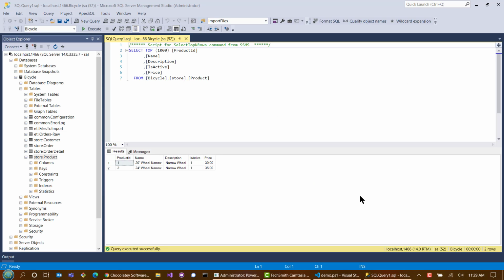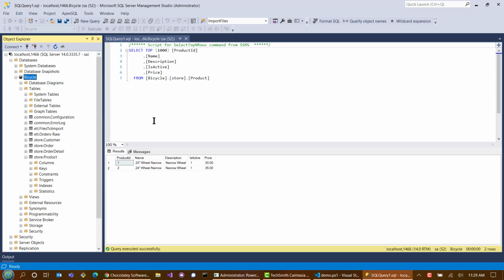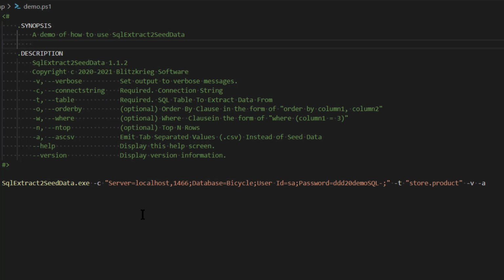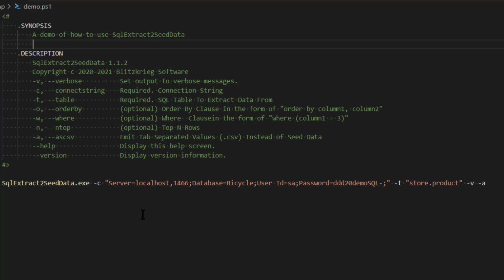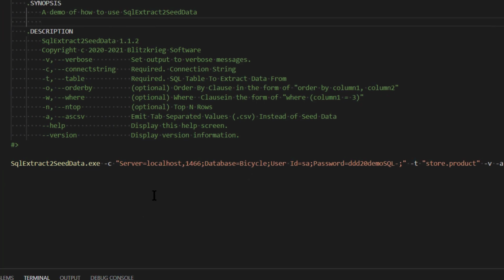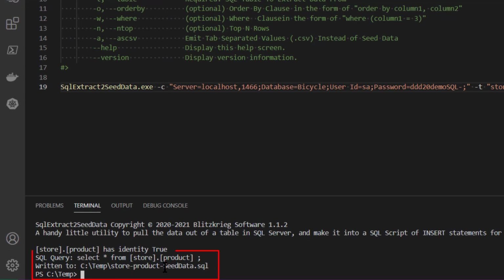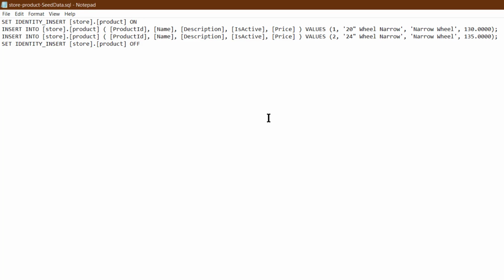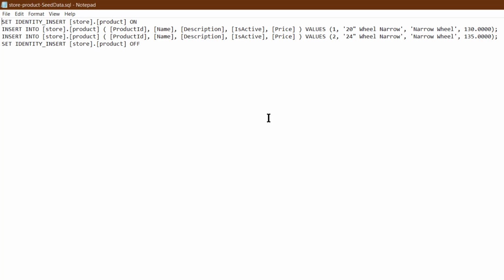SqlExtract2SeedData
A demo of a handy utility for Microsoft SQL Server, to create tSQL Scripts for Seed Data that you can use when deploying your schema to pre-populate tables with data

Table of Contents:

00:00 - Introduction
00:08 - Slide 2
00:15 - Slide 3
03:02 - About Me